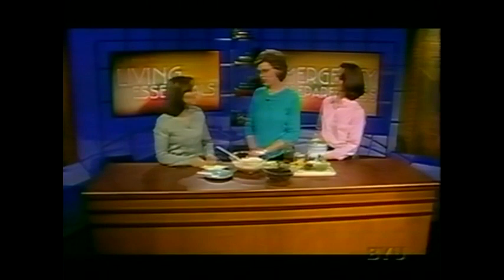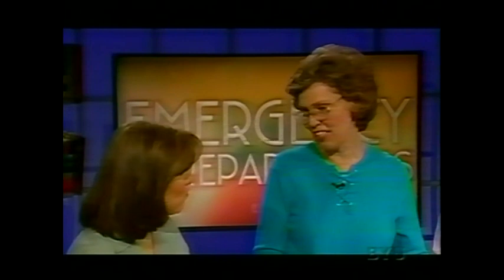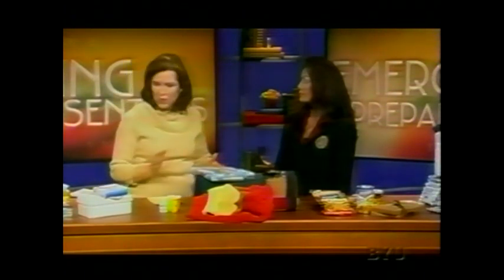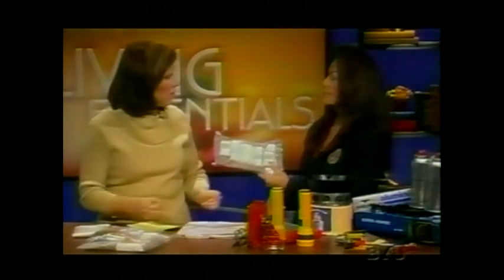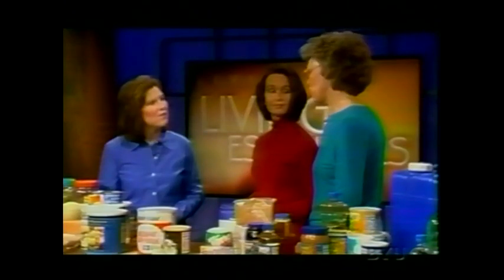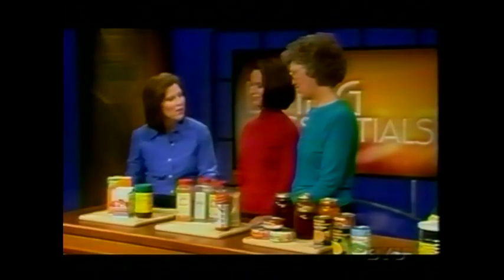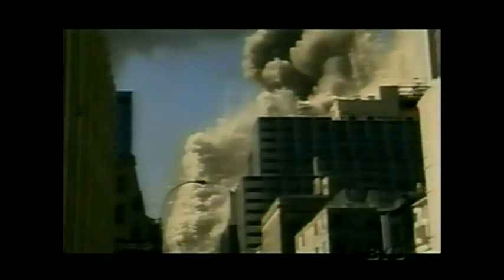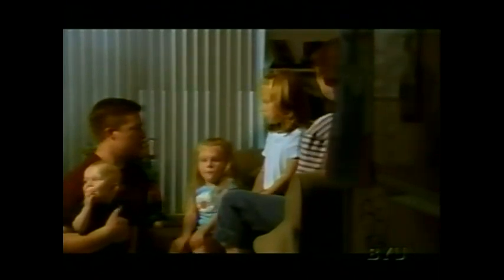BYU TV Living Essentials Emergency Preparedness TV Program Segments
Unknown date, several clips/presentations on various emergency preparedness ideas/activities.